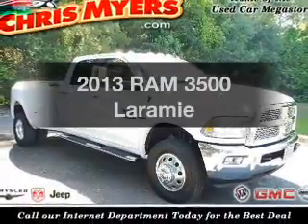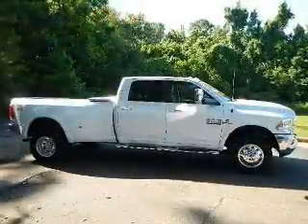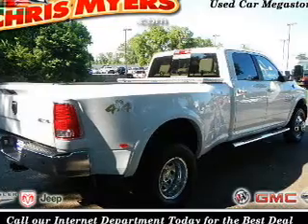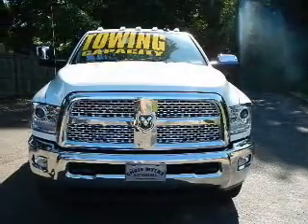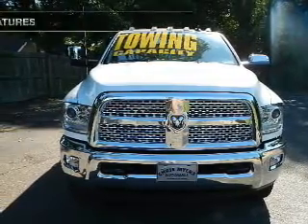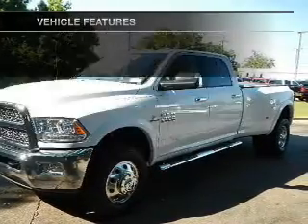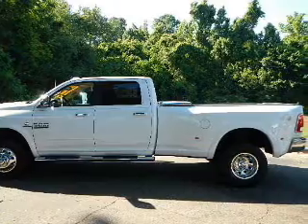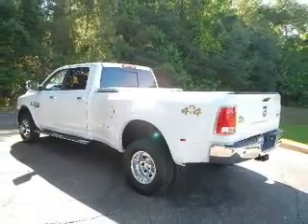2013 RAM 3500 - Daphne AL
Year: 2013
Make: RAM
Model: 3500
Trim: Laramie
Engine: 6.7 liter inline 6 cylinder 24 valve
Transmission: 6-Speed Automatic
Color: Bright White
Mileage: 10
Address:
27161 Hwy. 98